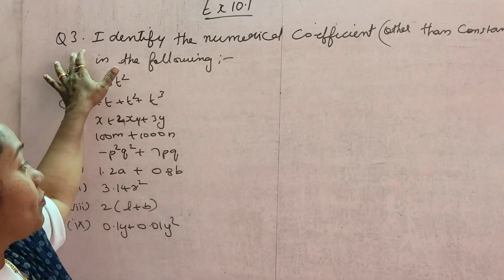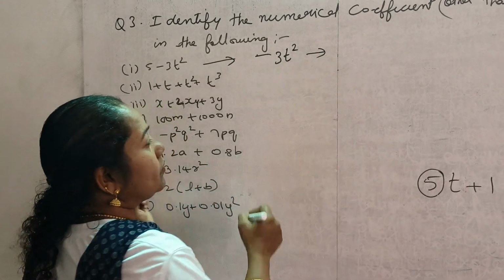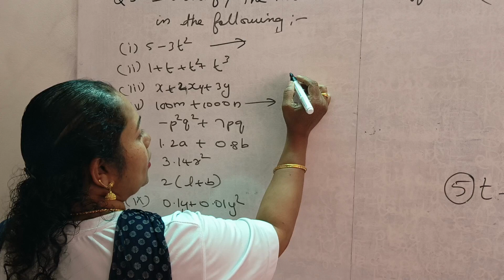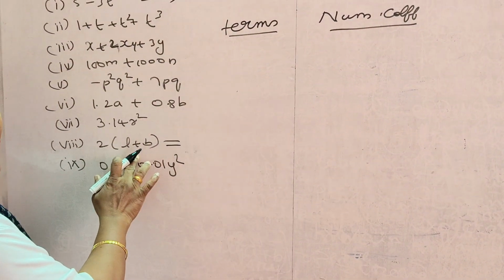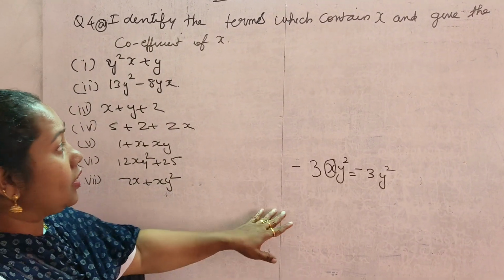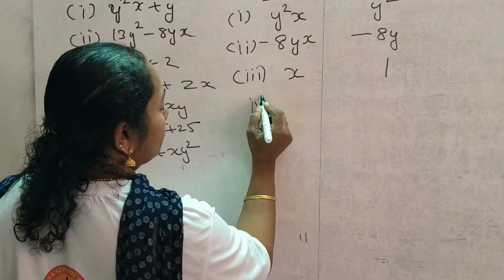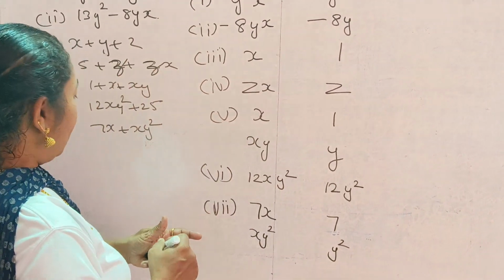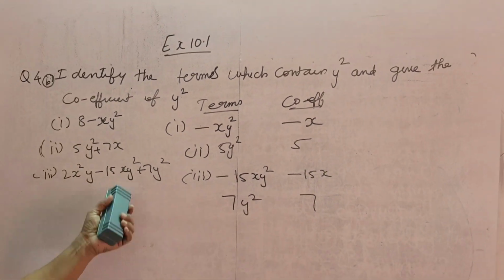Master Algebraic Expressions - Part 3: NCERT Class 7 Exercise 10.1 Question 3 and 4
Are you struggling to understand algebraic expressions? Look no further! In this comprehensive tutorial designed specifically for Class 7 students, we'll break down algebraic expressions step by step, making it easy for you to grasp the concepts and excel in your math class. From understanding variables to simplifying expressions, this tutorial covers everything you need to know to ace your algebra exams. Join us and take your algebra skills to the next level!

In this online tutorial tailored for Class 7 students, we delve into the fascinating world of algebraic expressions, equipping you with the tools you need to conquer any algebraic challenge.